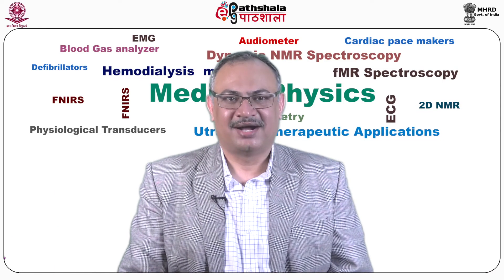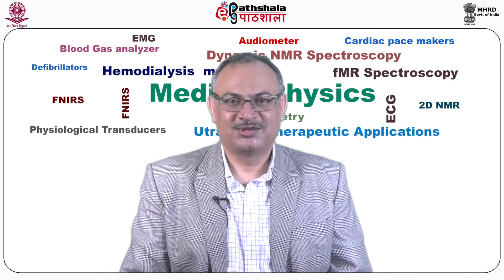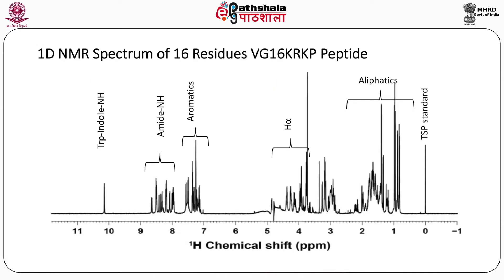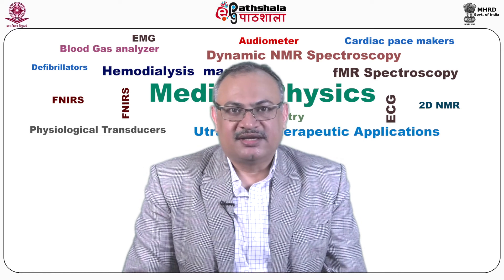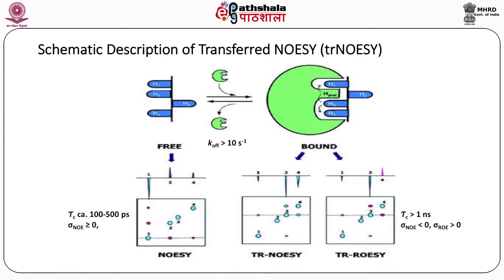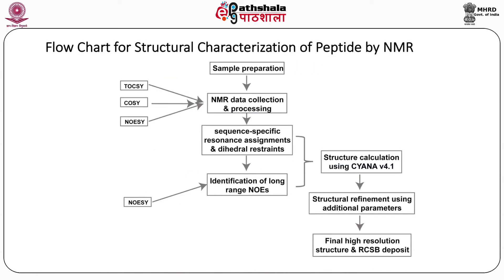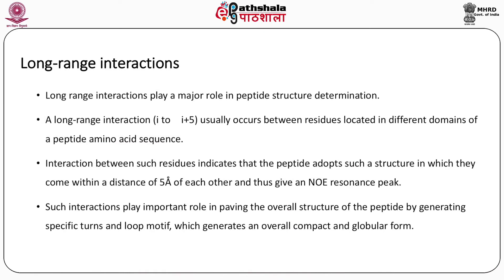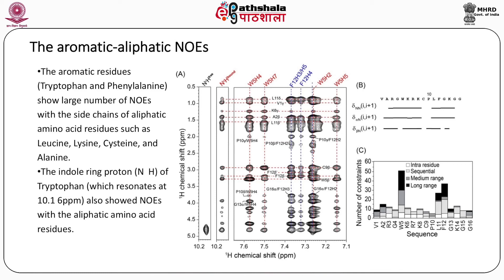M-26. Structure Peptisides by NMR Spectroscopy